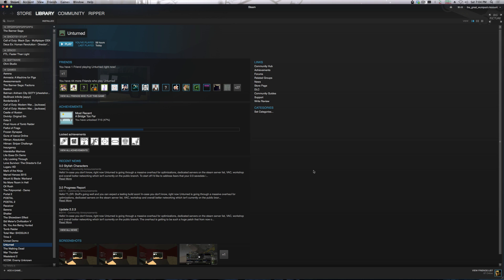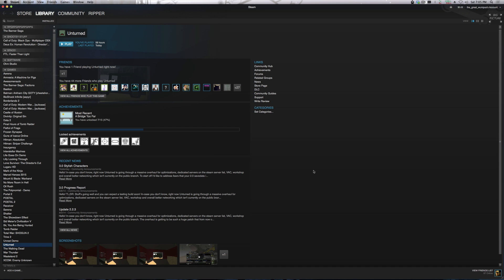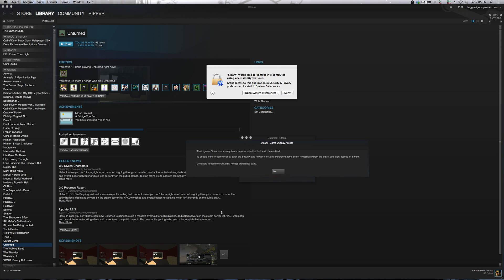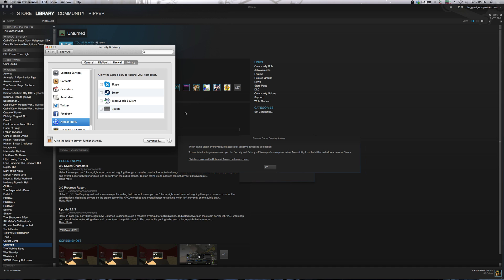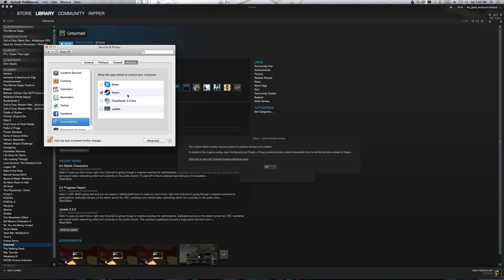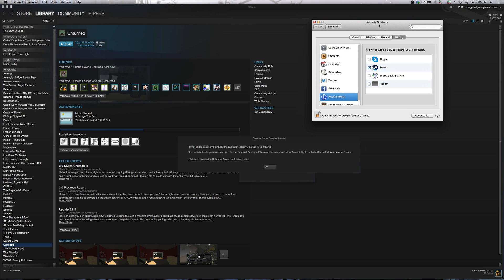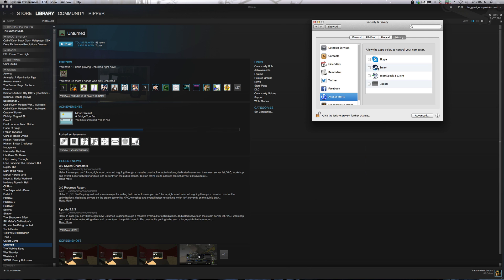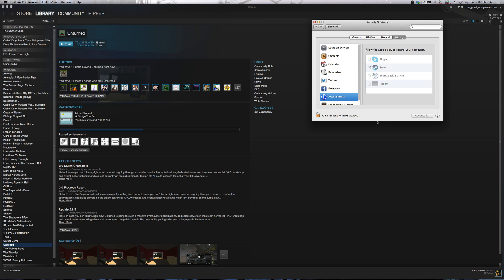Fix Steam Overlay Not Working On Mac (Latest Update 2014)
A fix for your Mac Steam In-game overlay if it isn't working after the latest Steam update.

OTHER FIX: Update to Mac OS X 10.12 Sierra. You can download from the Mac App Store.

1. Go to System Prefs -- Security and Privacy then to Accessibility.

2. If Steam is not ticked on, tick it ON.

If you have overlay trouble and come here and Steam is ticked on, tick it OFF.

3. Restart Steam.

4. Tick Steam on again in Accessibility.

5. Open a game and test!

My Rig: 27" iMac, Core i5 Quad 2.8Ghz, 8GB RAM, ATI Radeon HD5750 1GB. Mt. Lion 10.9.3, Logitech Wireless Solar Keyboard, Logitech Wireless Trackball M570. Astro A50 Wireless Audio System.